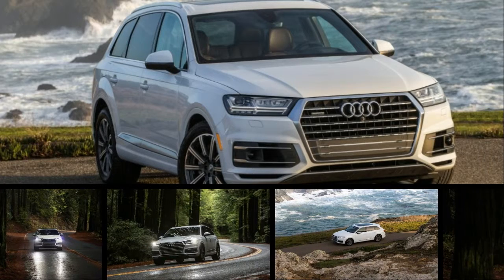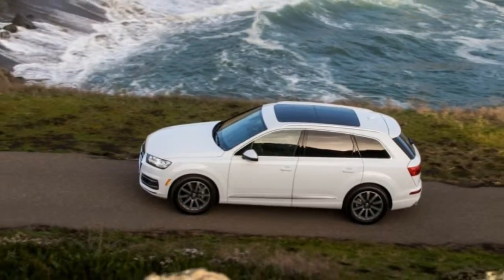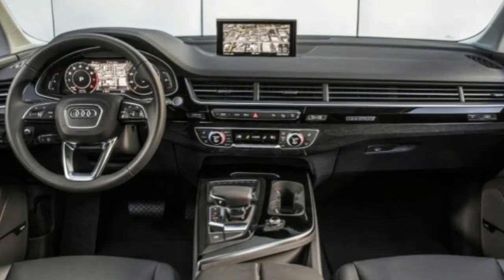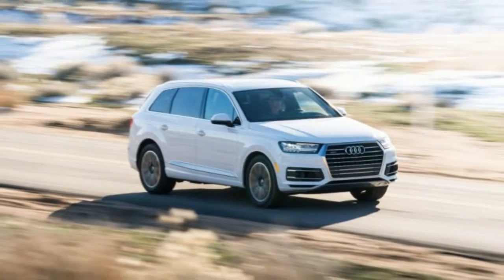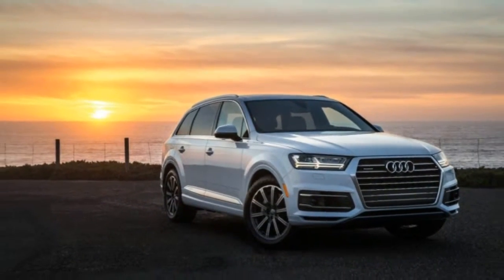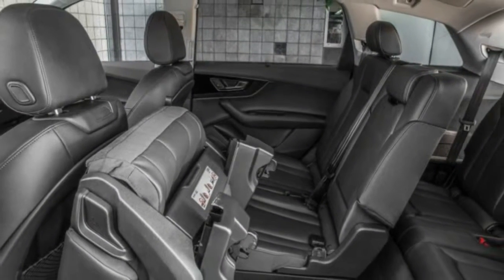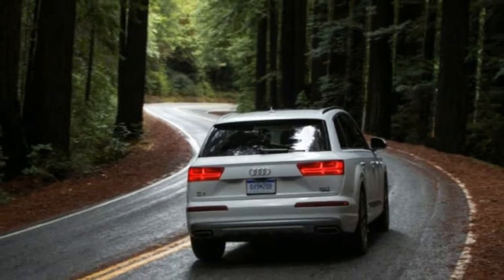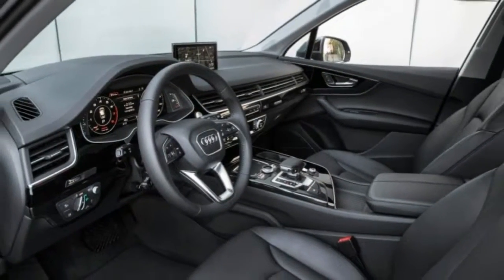[ WATCH ] New Audi Q7 2017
[ WATCH ]  New Audi Q7 2017.Opting for a crossover utility vehicle with a third row of seats usually means dialing back the driving enjoyment. That isn’t the case with the new 2017 Audi Q7, however, thanks to significant weight savings over its predecessor and a heaping portion of advanced technology. We’ve already explored the second-gen Q7’s plethora of features and had our first experience behind the steering wheel. But now we’ve finally strapped our test gear to one and can confirm that Audi’s formula works. Big time.

The Q7 rides on the Volkswagen Group’s latest MLB II architecture and is said to be significantly lighter than before. Contributions to the diet include a high-strength steel structure largely skinned with aluminum panels, copious amounts of aluminum in the revised front and rear multilink suspension, and a standard eight-speed automatic gearbox that integrates the Quattro all-wheel-drive system’s transfer case. Audi claims weight savings in excess of 700 pounds, but our scales told a more modest story—our 3.0T Prestige test car was only 270 pounds lighter than the previous 2011 model we tested. Still, the resulting improvements are significant.Fleet Footed

Powering our Q7 was Audi’s familiar supercharged 3.0-liter gasoline V-6 developing 333 horsepower and a meaty 325 lb-ft of torque, the latter from just 2900 rpm. The gas V-6 is a fantastic engine, with excellent response and an aggressive snarl. Despite the still-hefty 5080 pounds it had to move, the 3.0T dashed to 60 mph in 5.5 seconds and covered the quarter-mile in 14.2 at 99 mph—1.1 and 0.8 seconds quicker than before, and speedier than the BMW X5 xDrive35i and the new 2016 Volvo XC90. Aided by chunky 285/45 Goodyear Eagle Sport all-season tires on 20-inch wheels, the Q7 circled the skidpad with an impressive 0.85 g of lateral grip and chopped eight feet from the previous model’s stopping performance, now registering a 70-to-0-mph stop of 166 feet.

Although the second-gen Q7 is about the same overall height as the original, it’s slightly tidier in other dimensions, and its proportions look positively wagonlike on the street. The carlike impression carries over to its driving behavior, with little pitch or roll from the body and a nimbleness that belies its considerable mass. Along with Quattro all-wheel drive and a brake-based torque-vectoring system, our test car also had the $4000 Adaptive Chassis package, which adds true four-wheel steering and adaptive air suspension with five different ride heights. Audi’s Drive Select also is included and adjusts the suspension, engine, transmission, and more via Comfort, Auto, Dynamic, Allroad, Off-Road, and Individual mode settings.

Clever, Too

Whereas many large crossovers teeter and understeer through transitions, the Q7 dives into corners and stays low, flat, and composed. Even when hustled through the tight mountain roads of our Southern California test route, the big Audi could be aggressively flung into switchbacks without getting flustered, the four-wheel steering and chassis technology sorting out the various forces acting upon the car. Outward visibility is good, thanks to the relatively low cowl and thin pillars. And the electric power steering is precise and well balanced, albeit short on feedback. But this is still a 2.5-ton family hauler we’re talking about.

The Q7 will even do some of the dynamic work for you via its trick adaptive cruise control, which pairs with the navigation system and Google Maps to brake and accelerate through upcoming corners and even add slight steering inputs. This being an Audi, there’s a bold, new trapezoidal grille flanked by the latest adaptive LED headlights, which absolutely flood the road ahead with searing white light. Equally important, switching from Dynamic to Auto or Comfort mode relaxes everything and makes for plush long-distance cruising.